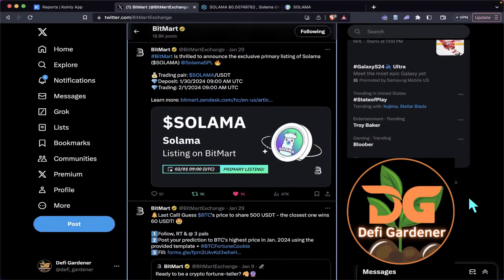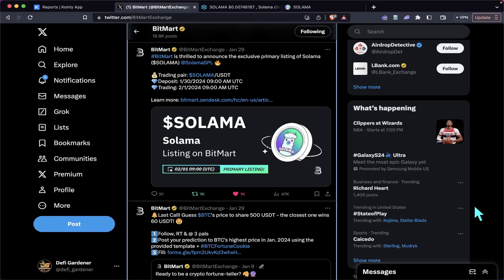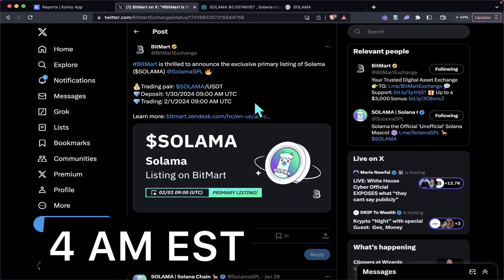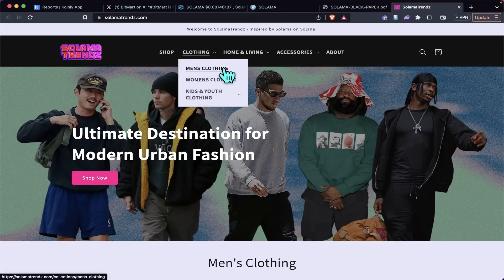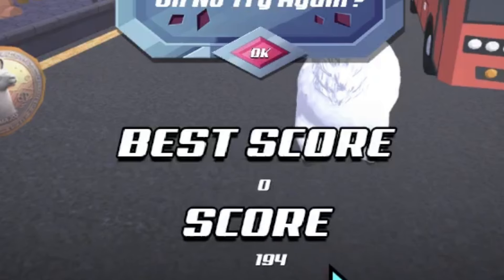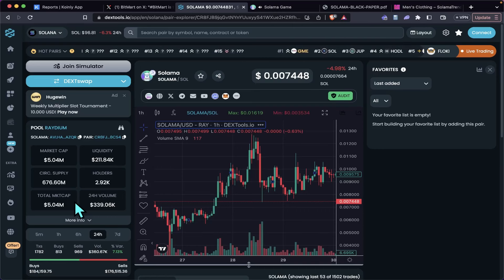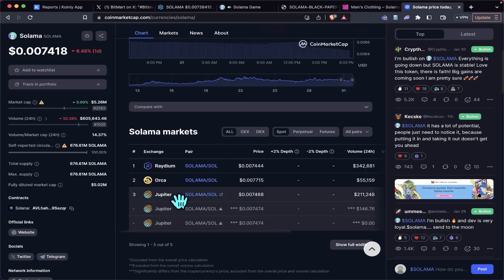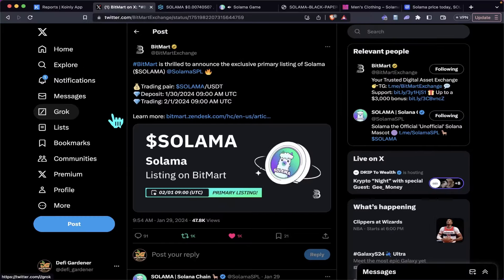🚨THE NEXT 100X SOLANA MEME COIN | SOLAMA 🔥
🔥 PRO PICKS 🔥

🎶 Credits
Musician: @iksonmusic